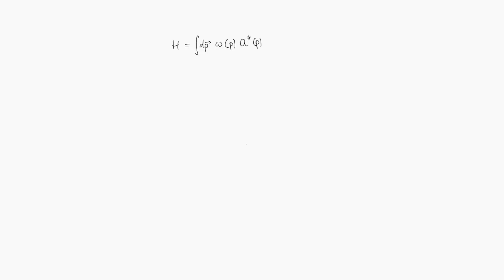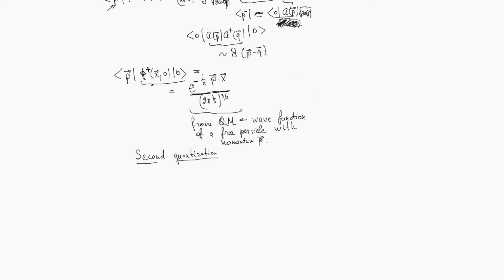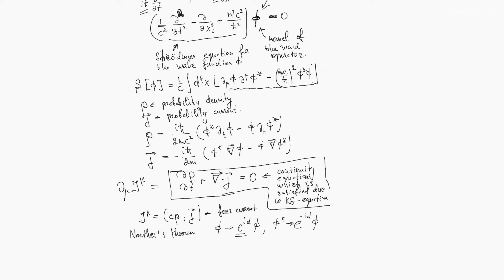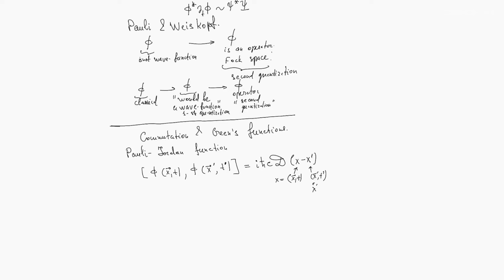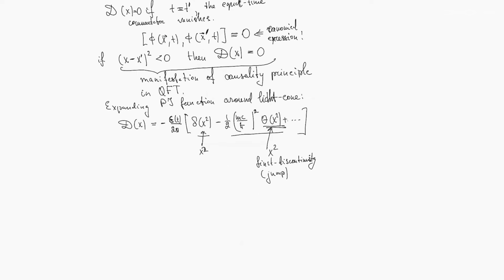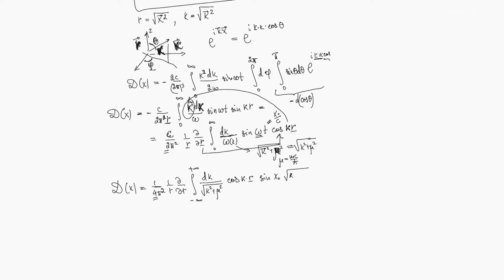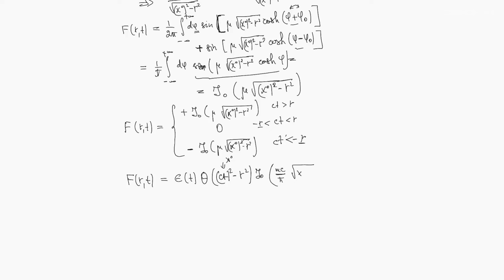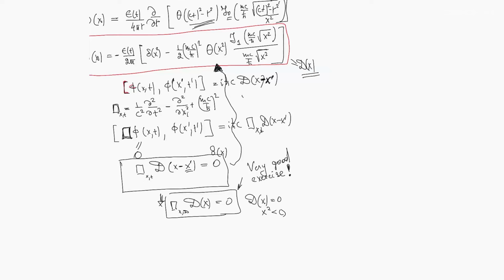Арутюнов Г.Э. - Принципы КТП - 7. Second Quantization. Commutation and Green's Functions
Second Quantization. Commutation and Green's Functions, Pauli–Jordan Function

00:15 Recap
01:38 Hamiltonian. Normal Ordering
17:48 Second Quantization
40:00 Commutation and Green's Functions. Pauli–Jordan Function
01:35:51 Questions